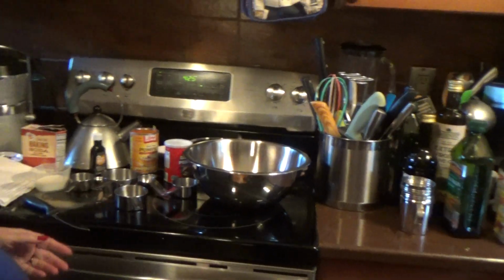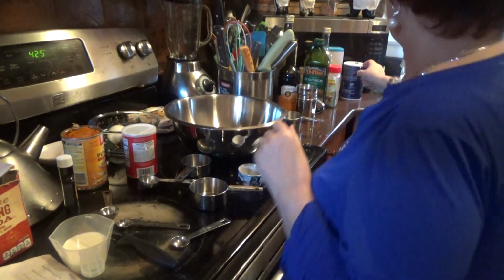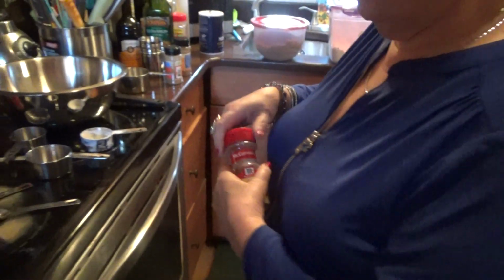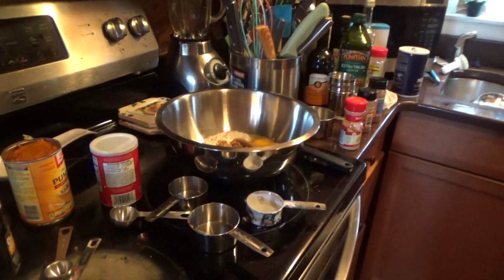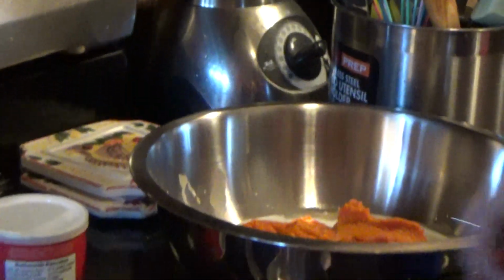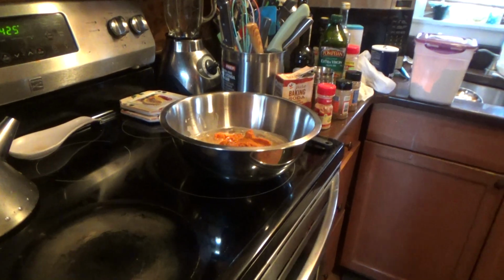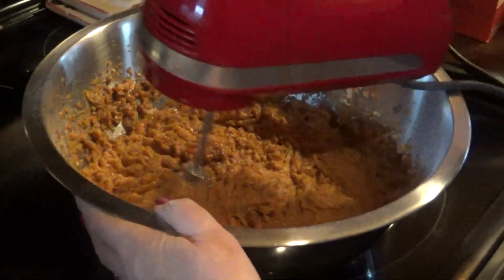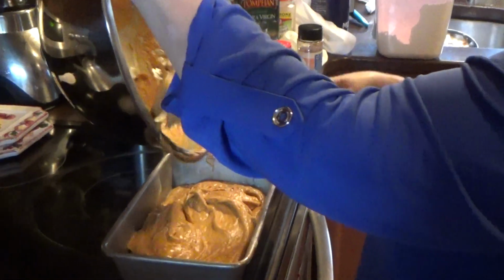Let's Cook- Delicious Pumpkin Bread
Brad Willett- Cameraman